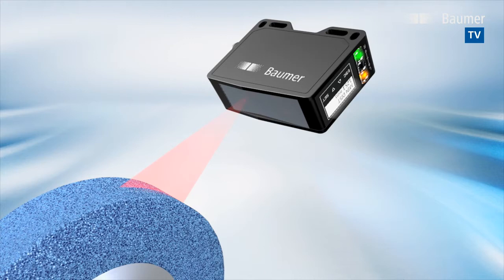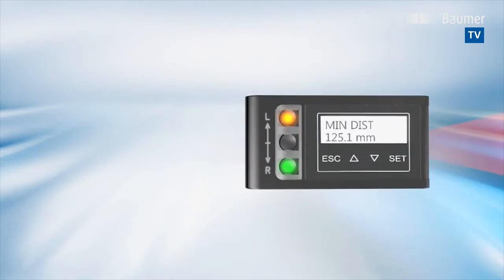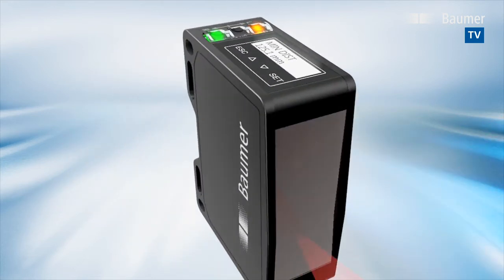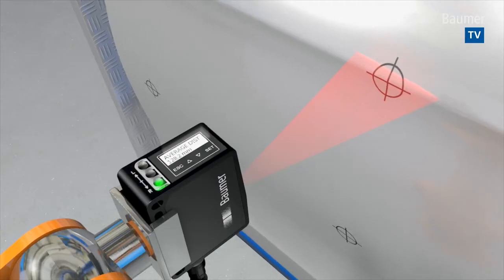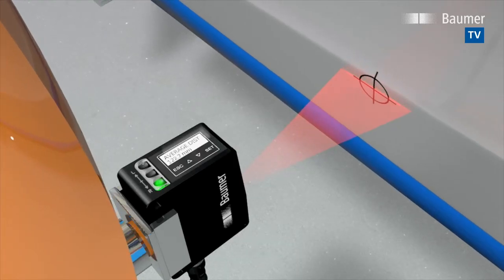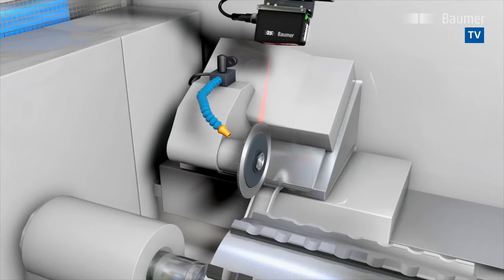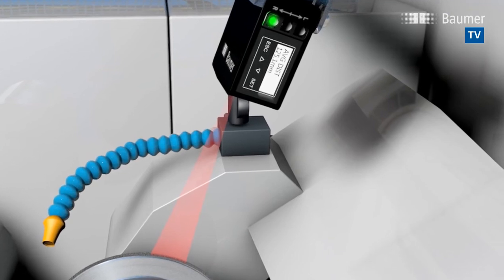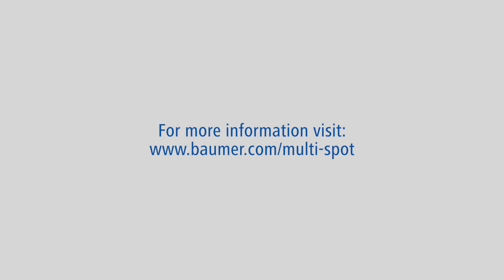Baumer Mesax 70 stable distance measurement on shiny and extremely coarse surfaces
Baumer presents new MESAX multi-spot, the innovative measuring sensor for extremely rough and glossy surfaces. The calibrated sensor combines a variety of measuring functions in a compact design, without the need for any external software.
By nature, a glossy surface provides the photoelectric sensor only with an insufficient number of measured values. Multi-spot technology with more than 600 measured values ensures solid distance information and reliable results even on glossy parts. This way, the sensor is ideal for demanding tasks in quality inspection.Beschrijving